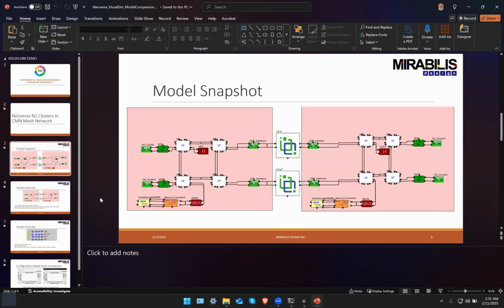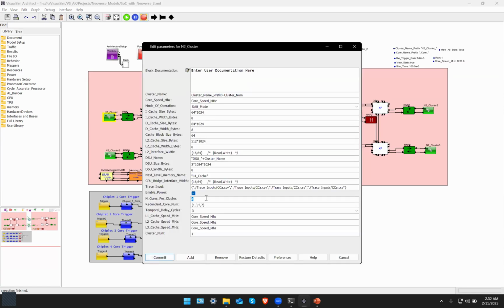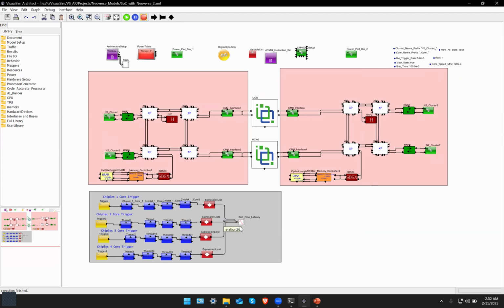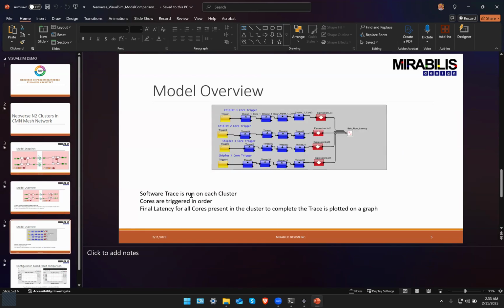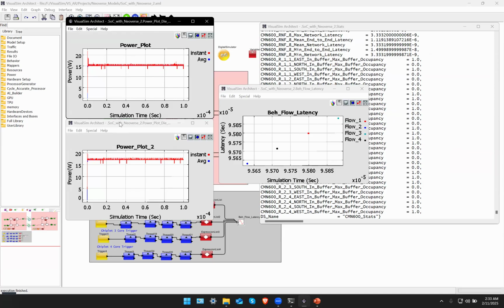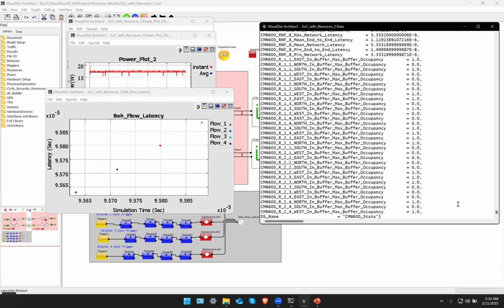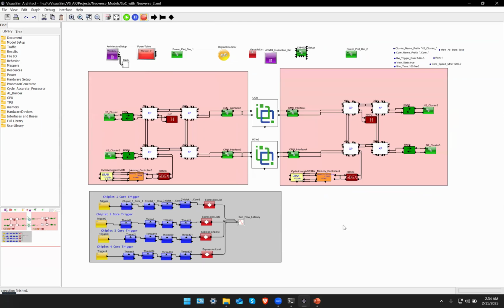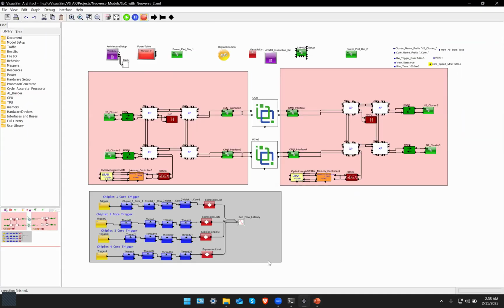Neoverse N2 Clusters in CMN Mesh Network - VisualSim Architect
Model showcasing implementation of Neoverse N2 Clusters in a CMN Mesh. 2-Die Architecture with UCIe Interconnects, 2 Neoverse Clusters present per Die. Power Performance Tradeoff Analysis using VisualSim Architect.